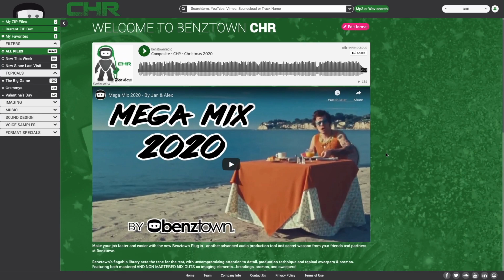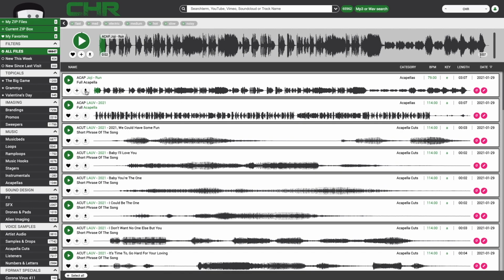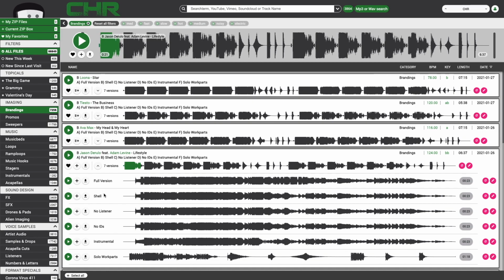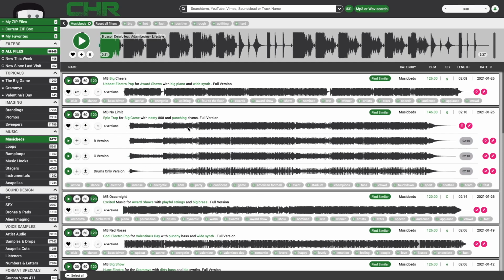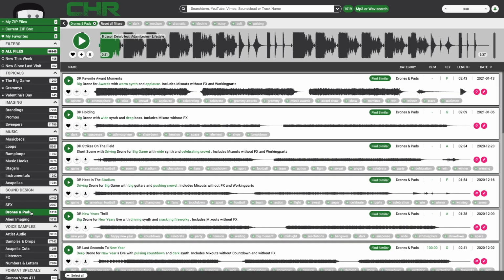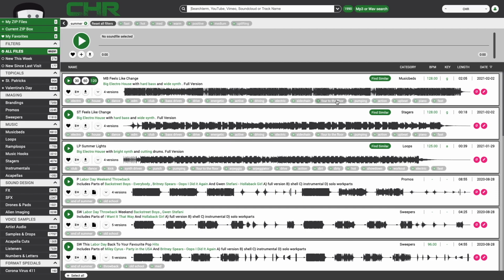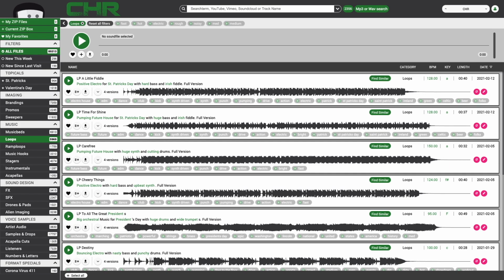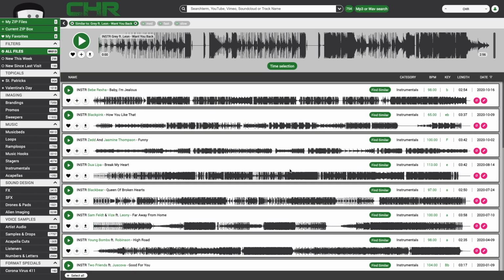Benztown Platform Tour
A tour of the powerful, robust, and easy-to-use Benztown production libraries.